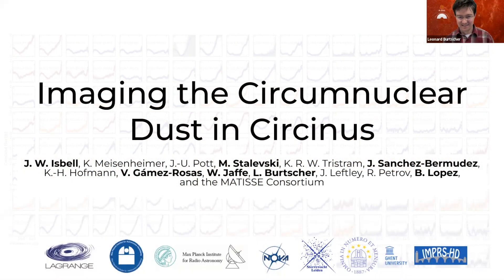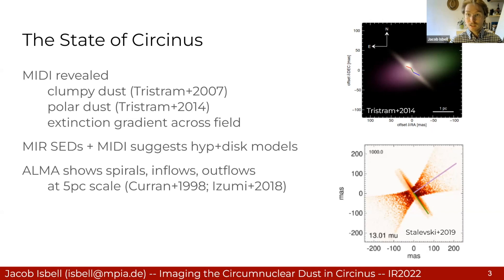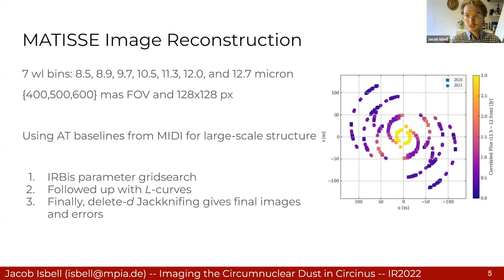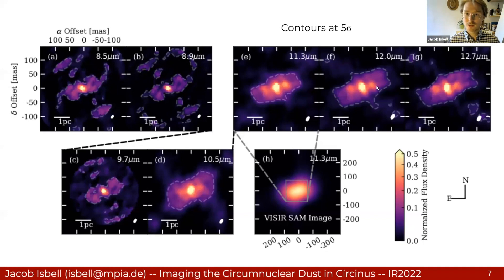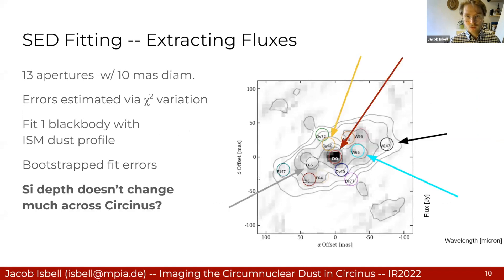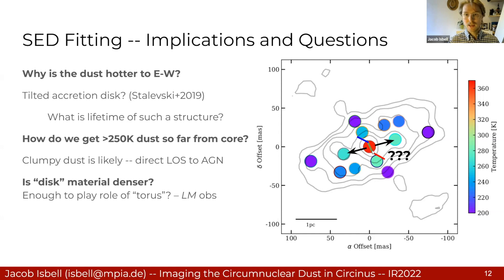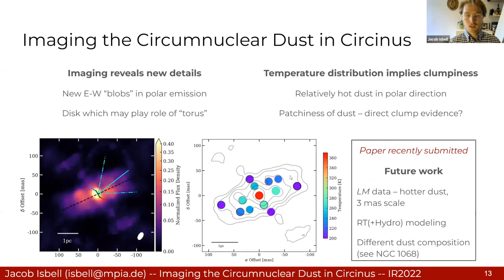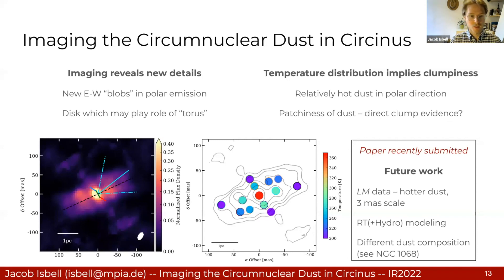IR2022 | Jacob Isbell | Day Four | Session One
IR2022 | Jacob Isbell | Max Planck Institute for Astronomy | Day Four | Session One | The Dusty Heart of Circinus: First Imaging of the Circumnuclear Dust